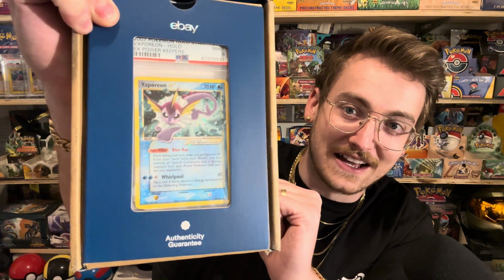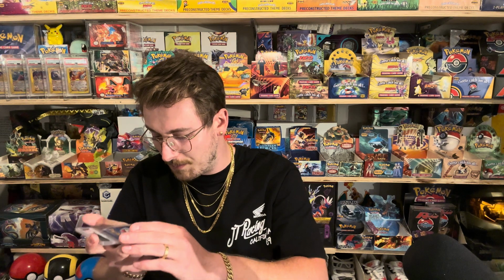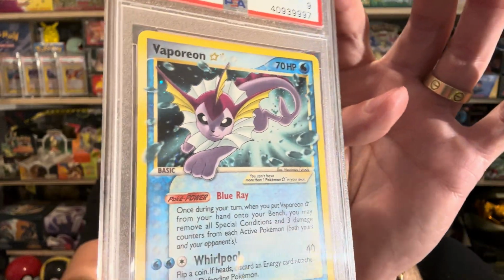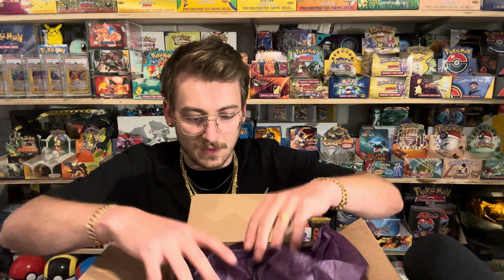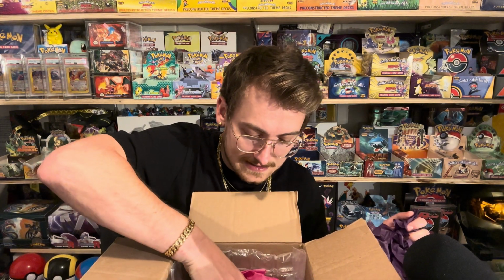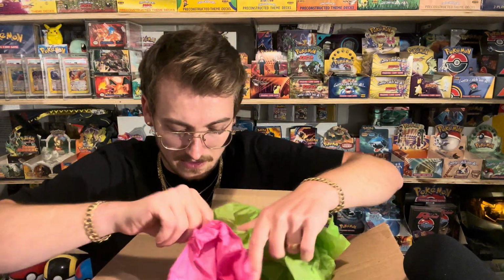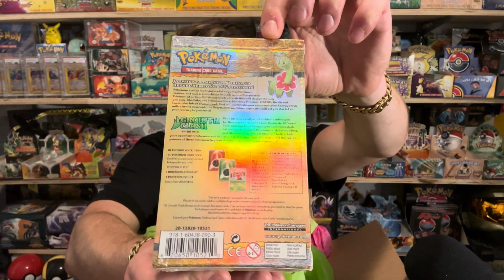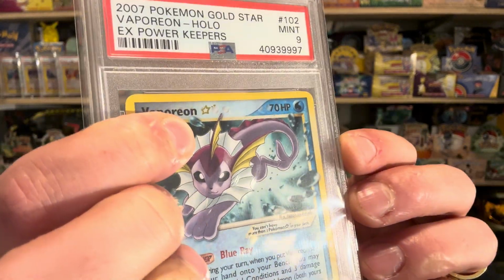Pokémon Mystery Mail Day #113 !! 🔥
It’s mail day!!

Shoutout to kantosfinest for thr gold star & bignickscards with the theme decks appreciate yall for working with me 😎🙏🏼

This is my ebay store !